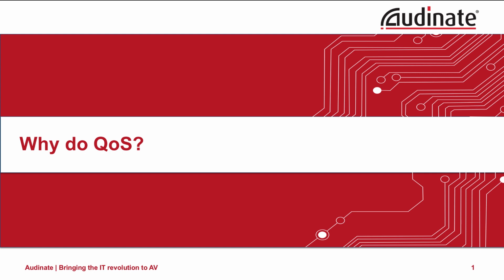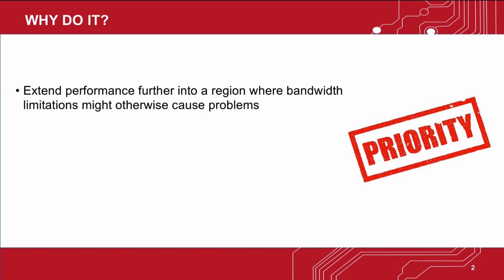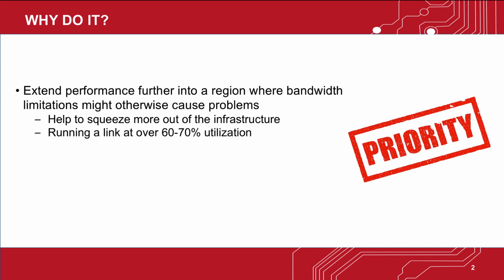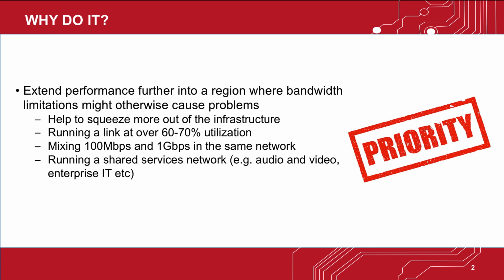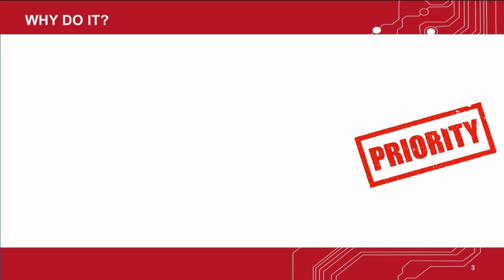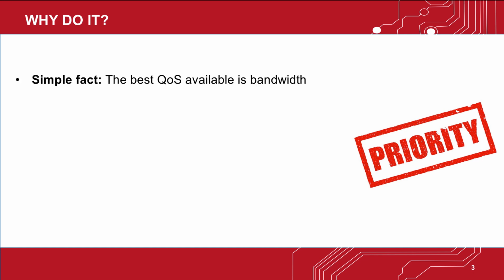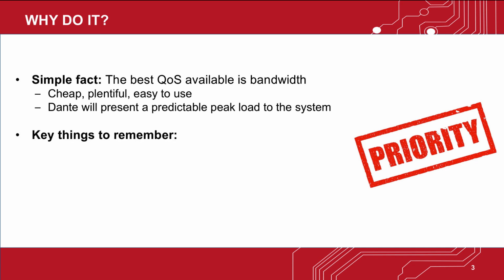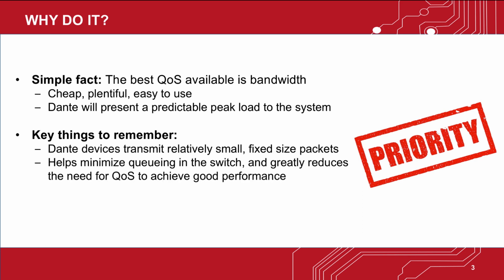Dante Certification Program - Level 3 - Module 15: Why do QoS?